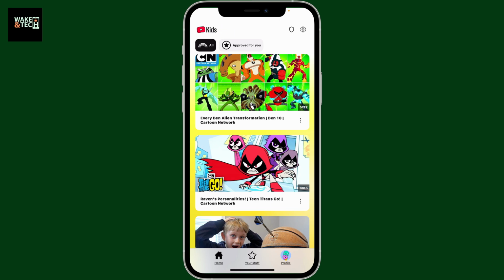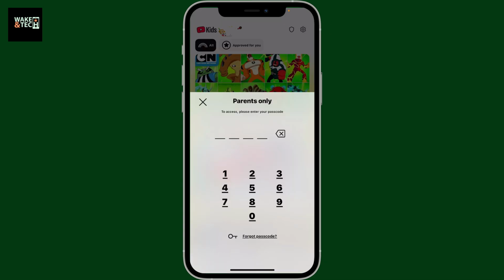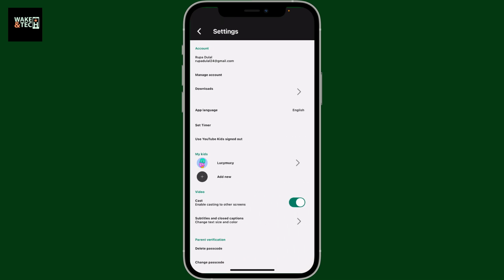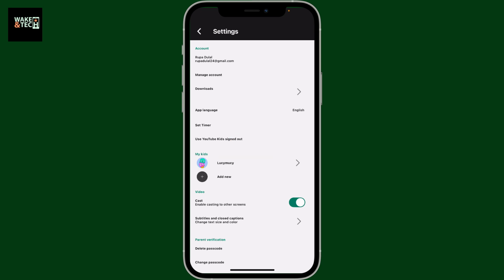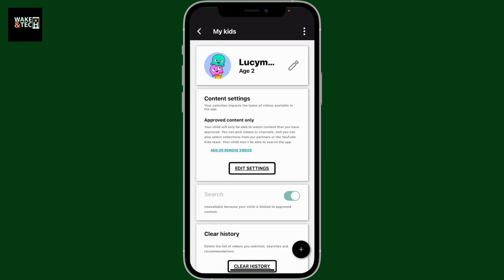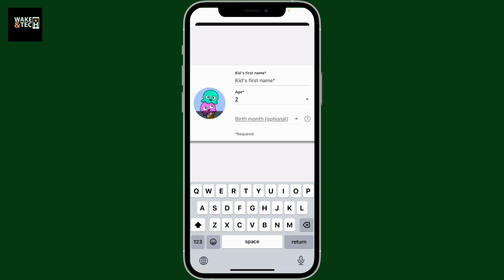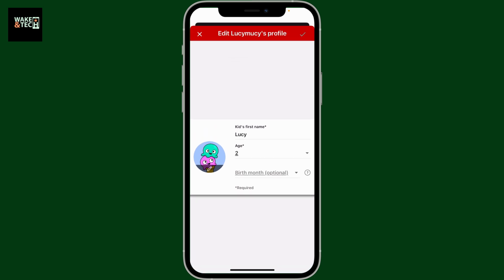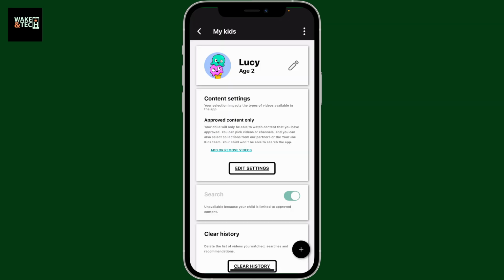How to Change Your Kid’s Profile Name on YouTube Kids? Modify User Name in YouTube Kids Profile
In this quick tutorial, you'll learn how to change your profile name on the YouTube Kids app step-by-step. Whether you're updating your child’s name, correcting a typo, or just personalizing their experience, this guide will walk you through the process in under 2 minutes.